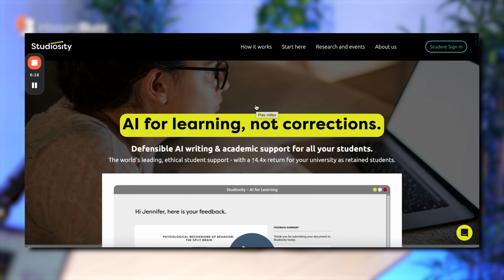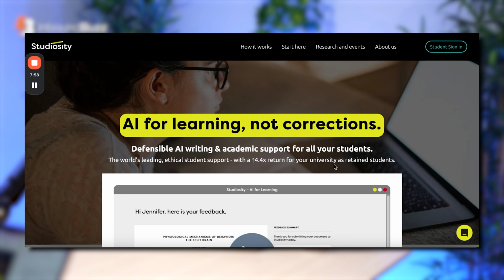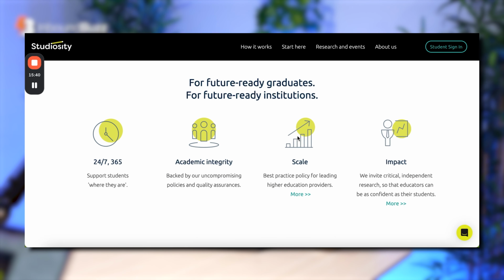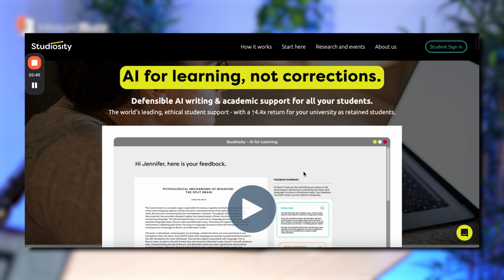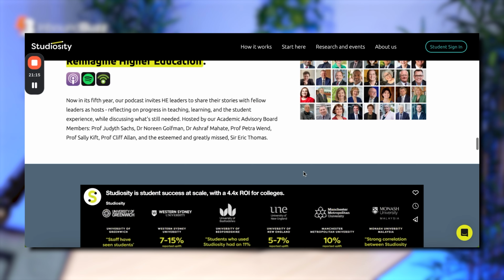Biggest Misconceptions with Content Marketing | Episode 185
In this episode, you'll learn how to craft the ultimate website headline. You'll see a real live case study and get a framework on exactly how to capture attention and drive conversions for any brand.